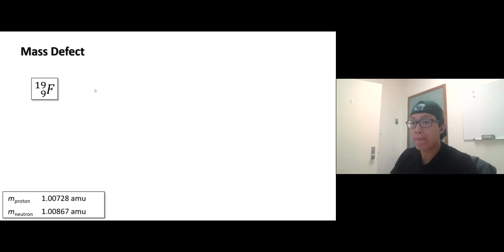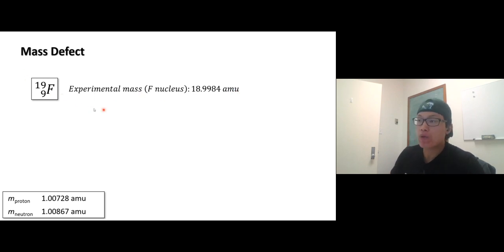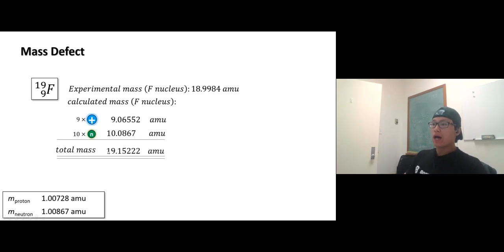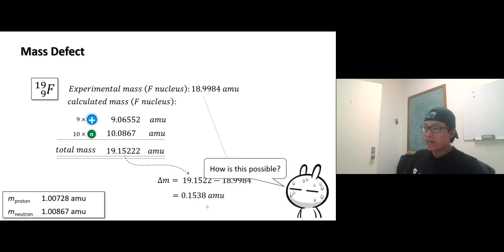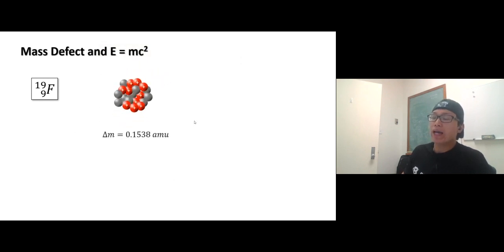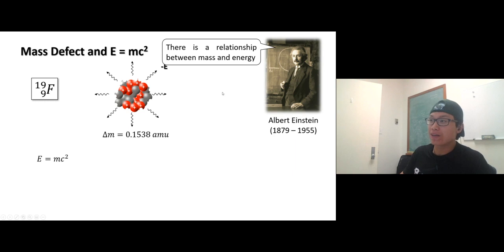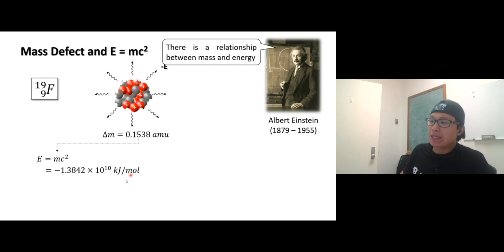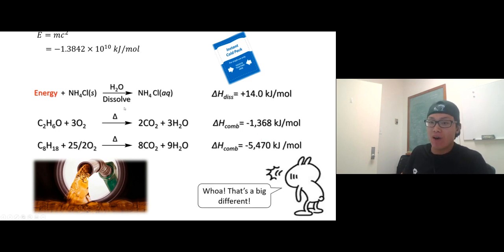Video Ch15 14 Mass Defect default